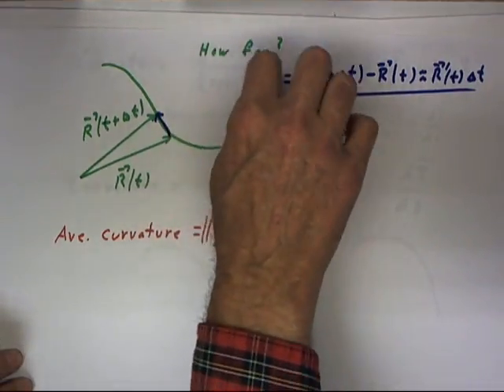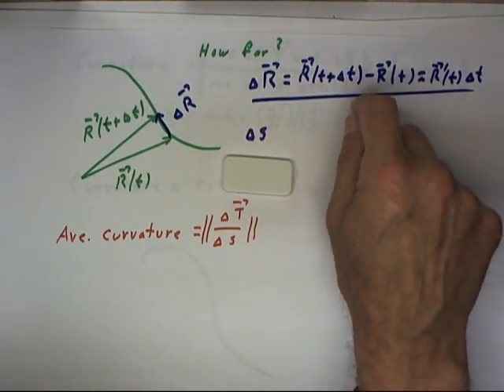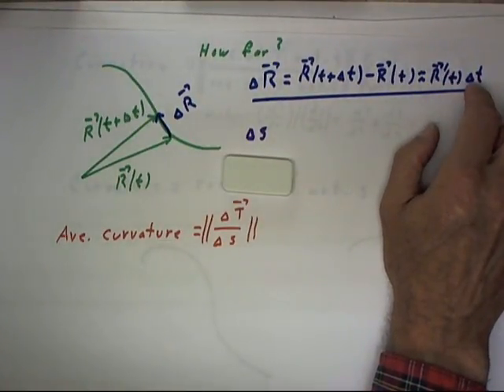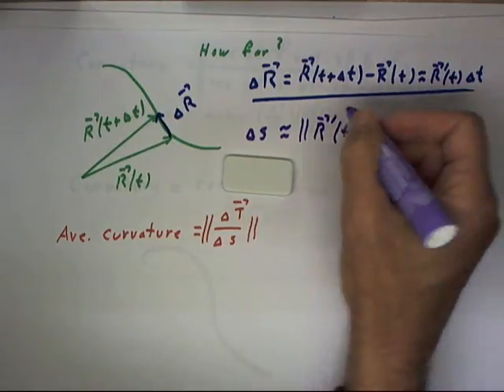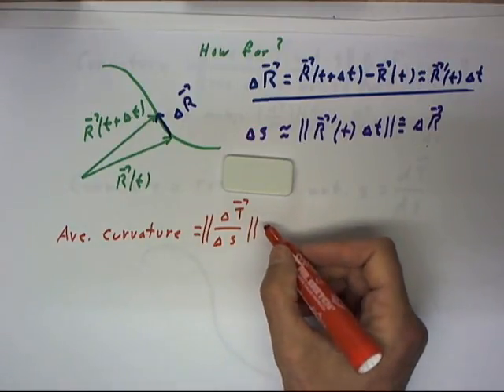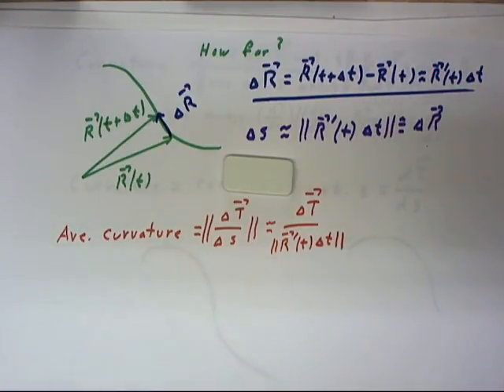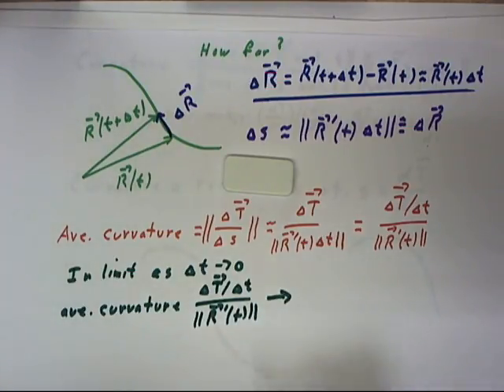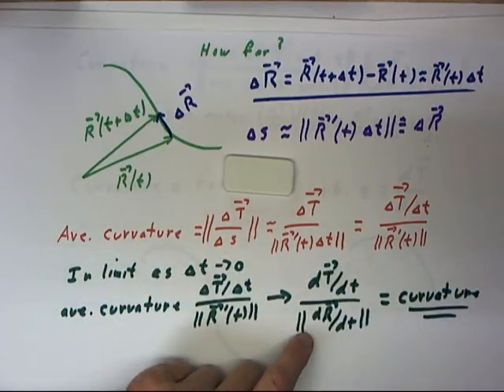multivar 10 56